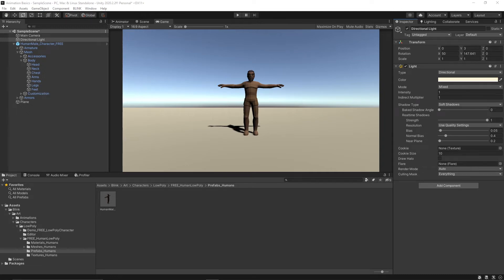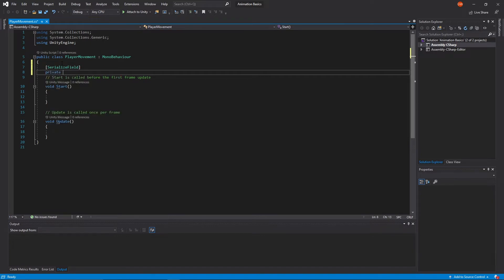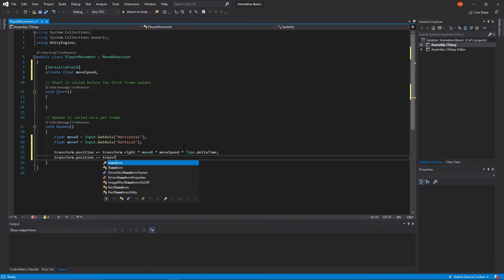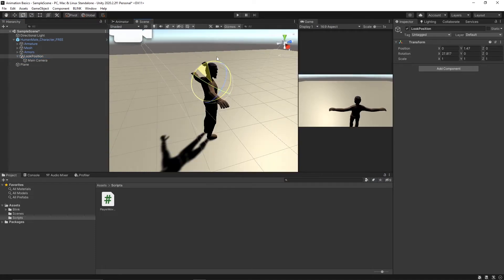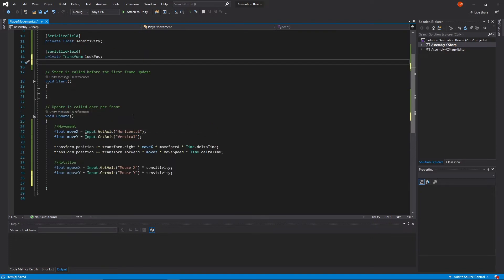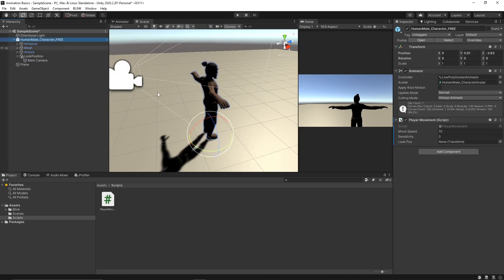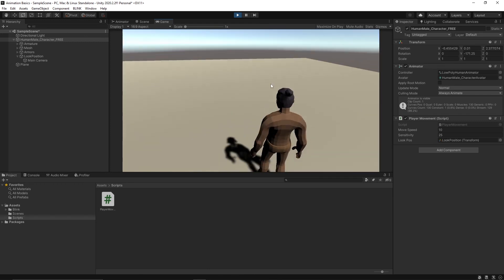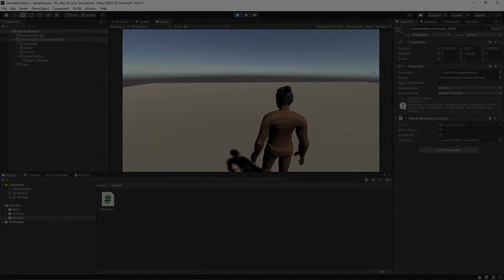Easy Third-Person Movement System in Unity!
In this Unity tutorial, I show you how to set up third-person movement for a character.

Intro 0:00
Setting Up the Camera 0:32
Character Movement 1:01
Character Rotation 4:24
Locking the Cursor 10:27
Outro 11:21